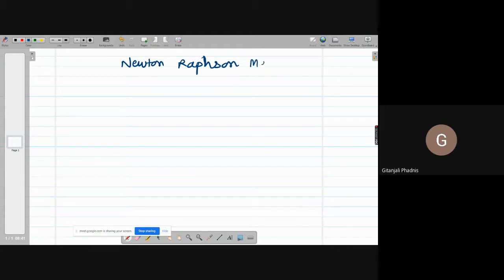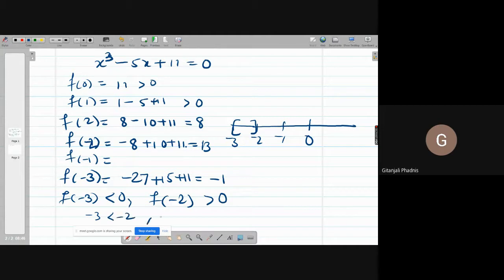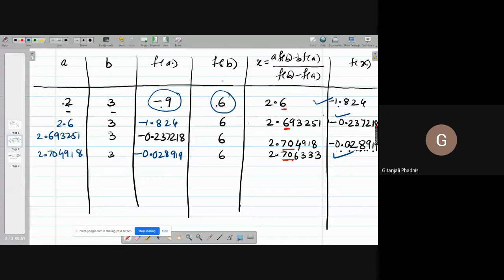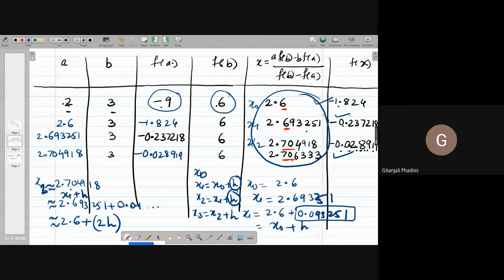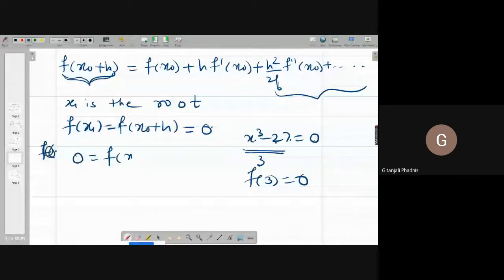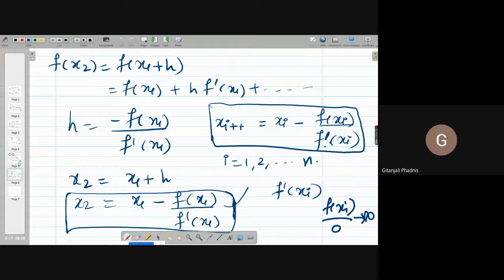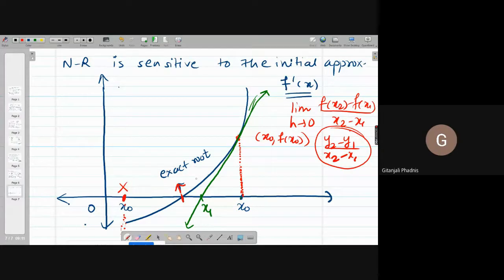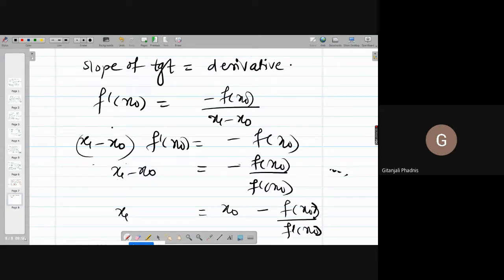SY Numerical 17 08 2021 Newton Raphson